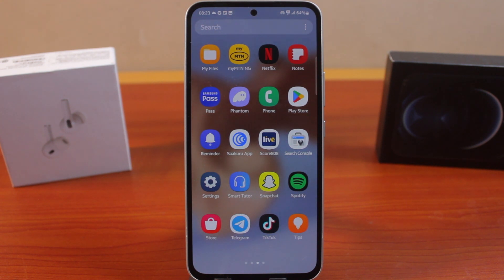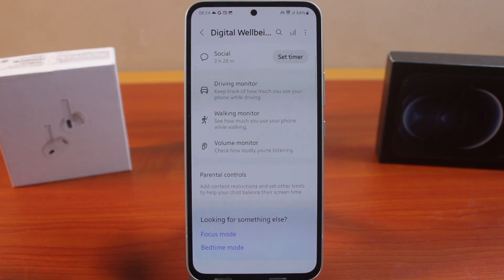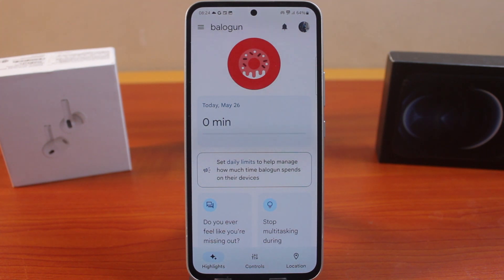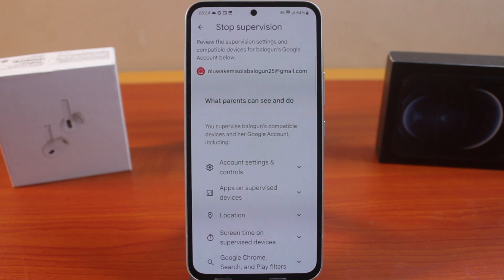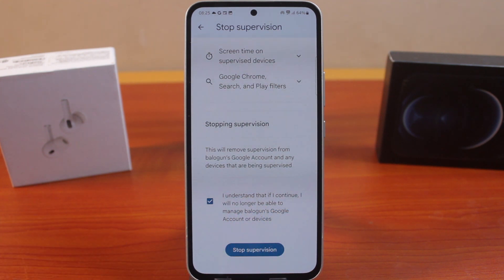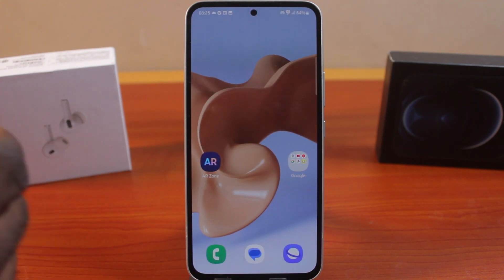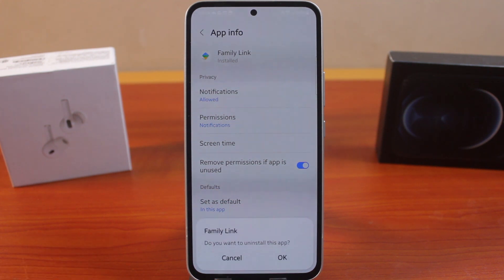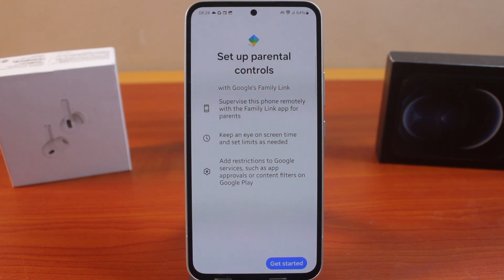How to Disable or Turn Off Parental Control on Samsung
If you have activated Parental control on your Samsung mobile and you want to turn it off, here is a step-by-step video on how you can disable the activated parental control on your Samsung mobile.